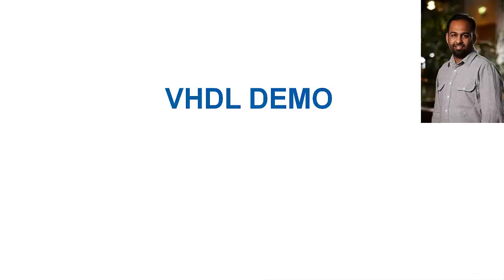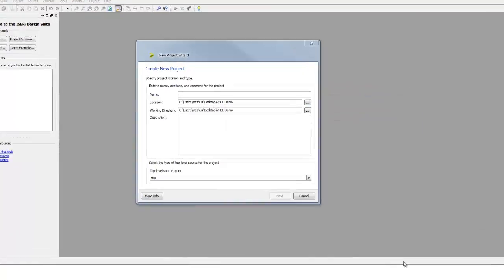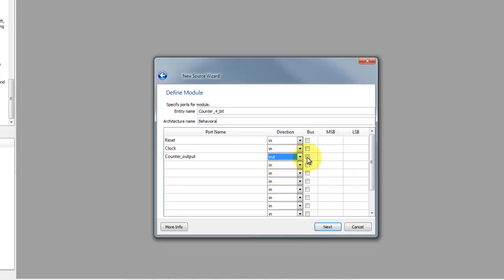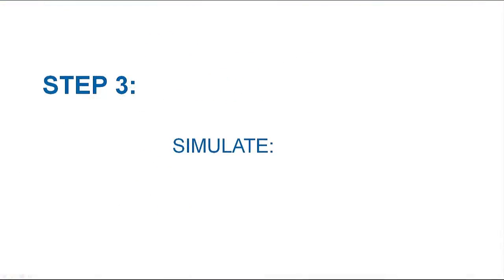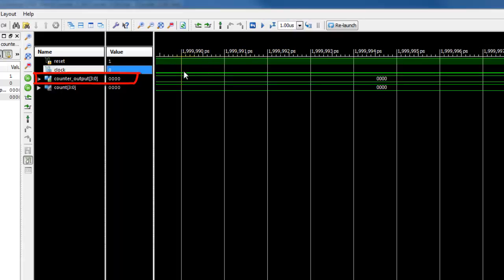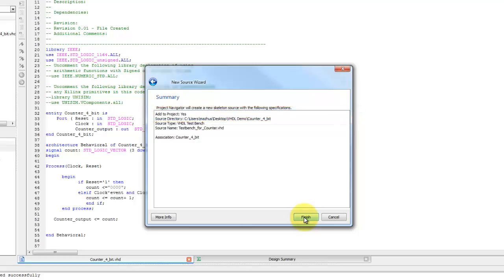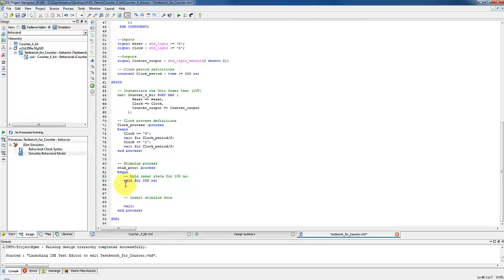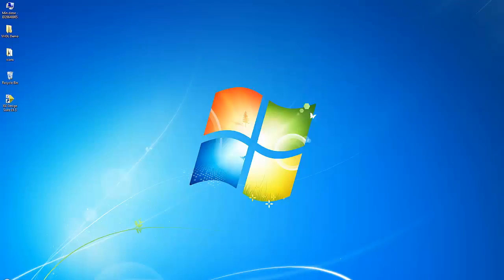How to Implement VHDL design of a four bit counter on an FPGA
This tutorial series is part of the course Digital System Design with VHDL. This tutorial will introduce you how to create, and implement VHDL design of a Multiplexer on an FPGA.